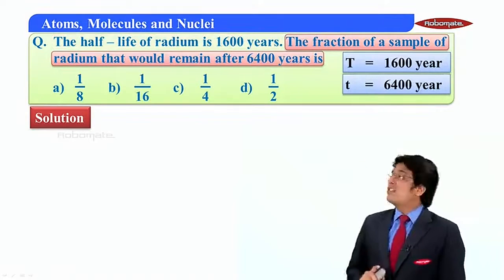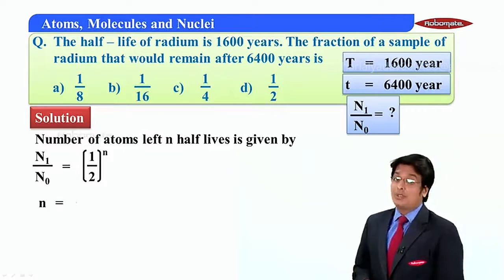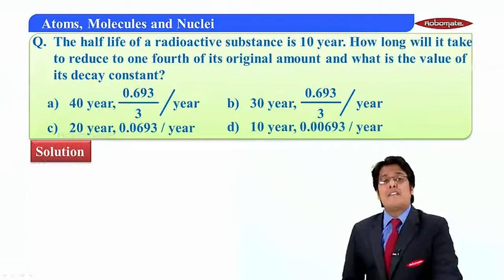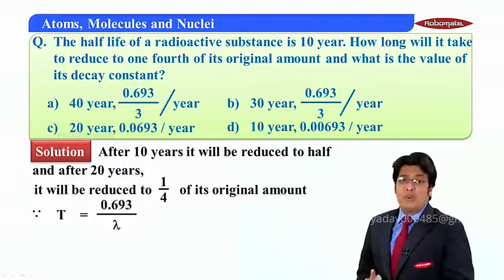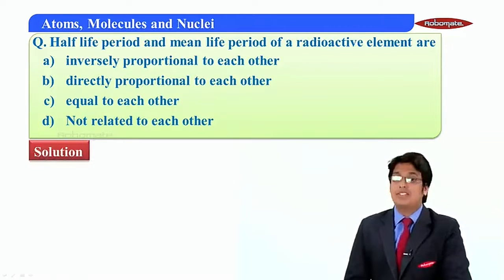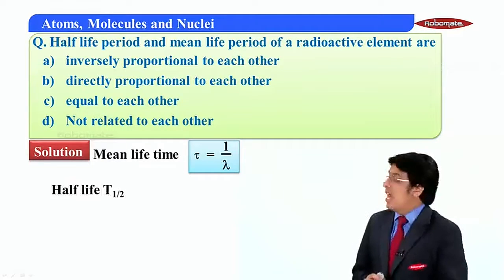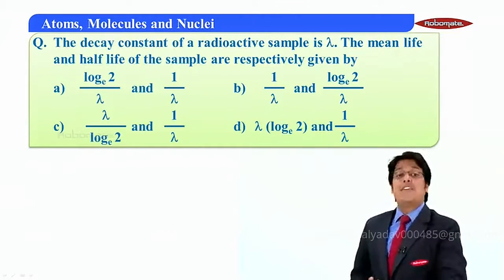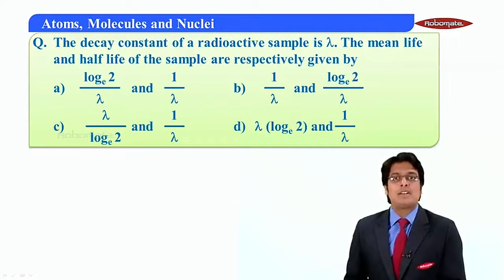AMN part 56